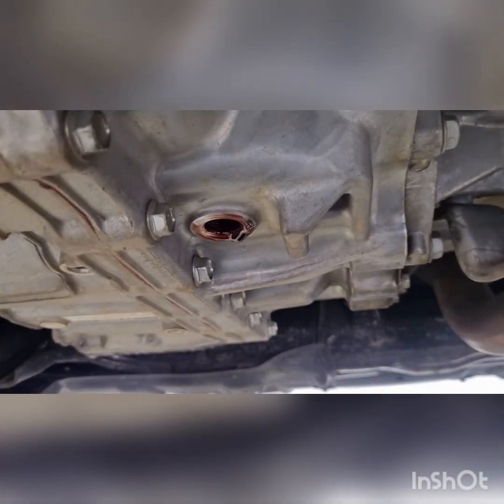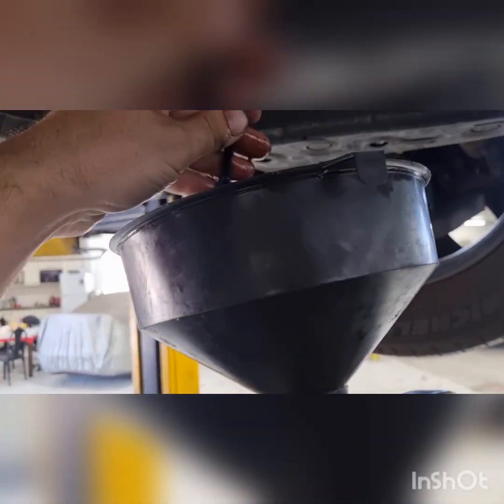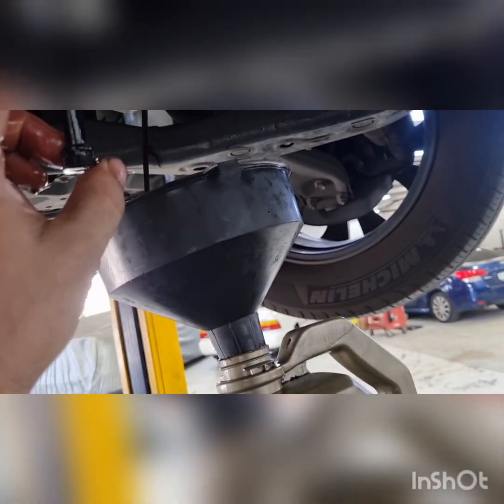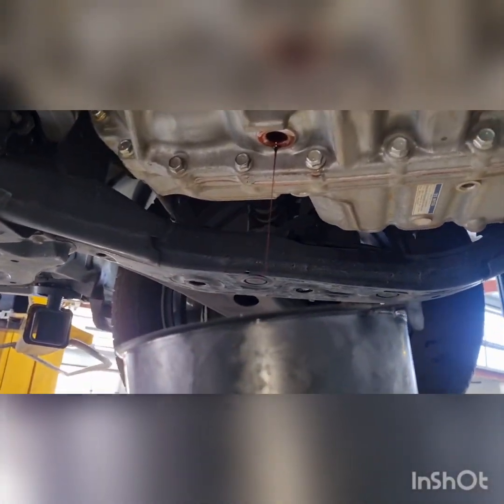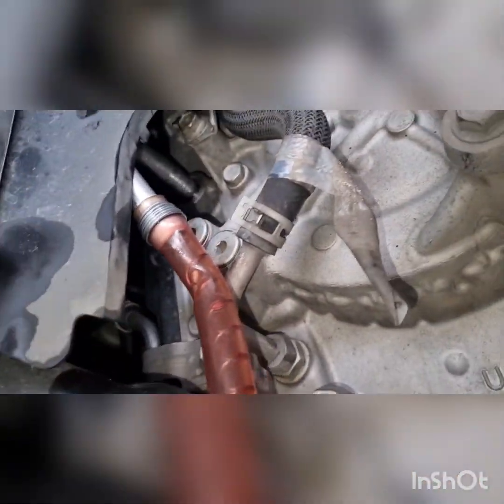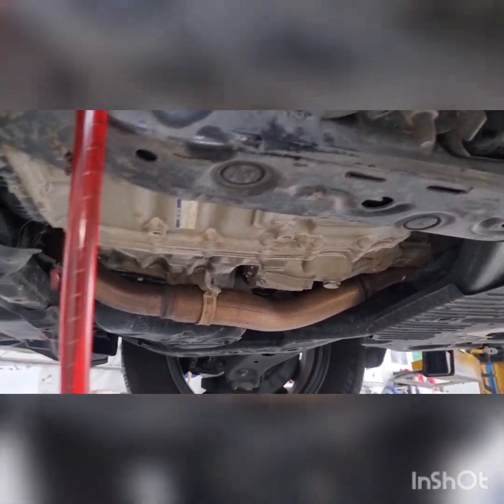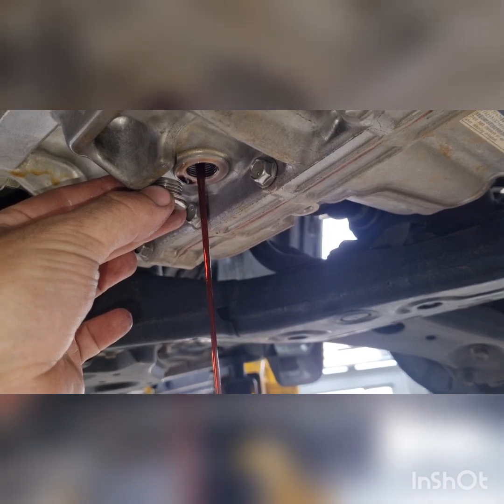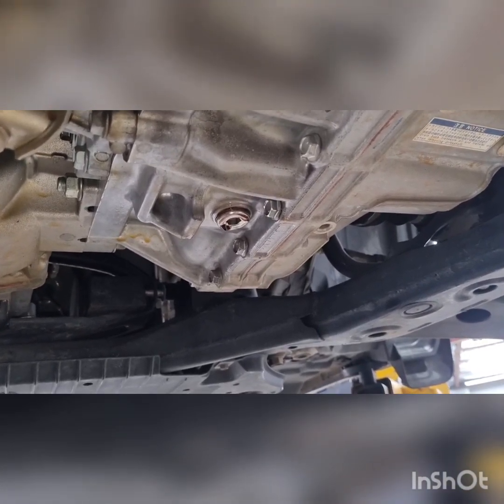Toyota Kluger/Highlander Transmission Service UA80F 8 Speed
In this video we go through a step by step method on changing the auto transmission fluid on the toyota kluger/highlander that utilises the UA80F transmission (8 Speed Automatic)